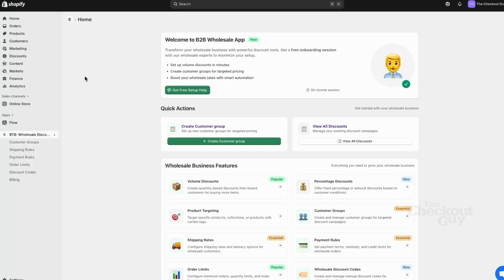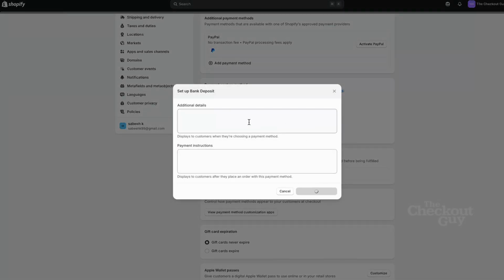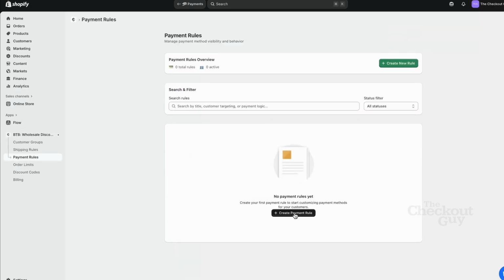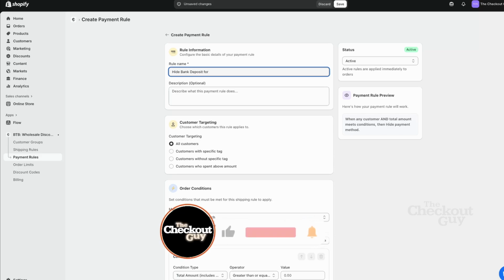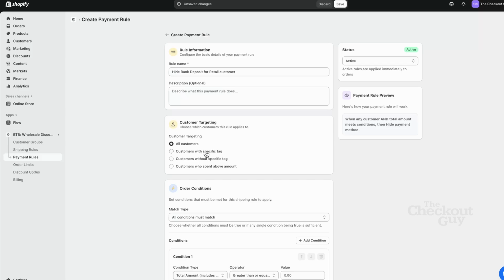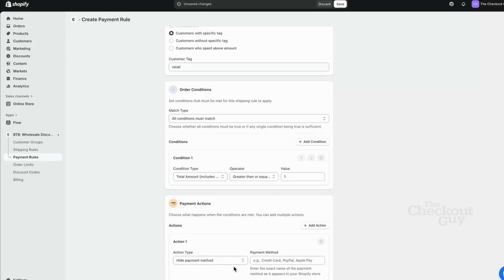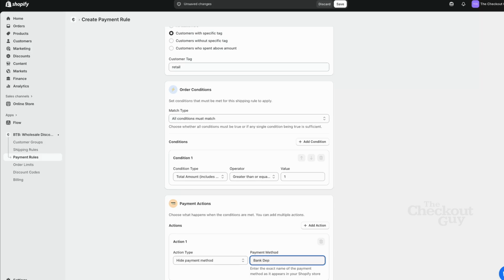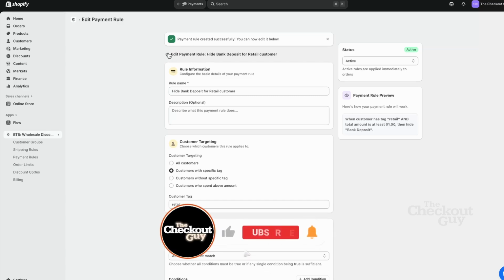Hide or Show Payment Methods for Wholesale Buyers in Shopify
Want to control which payment methods your wholesale buyers see at checkout? 🛒
In this step-by-step tutorial, we’ll show you how to hide or show specific payment options in Shopify—perfect for stores managing B2B, wholesale, or bulk customers.

✅ Restrict payment methods for wholesale buyers
✅ Offer exclusive options like bank transfer or COD
✅ Keep retail and wholesale checkouts simple & secure